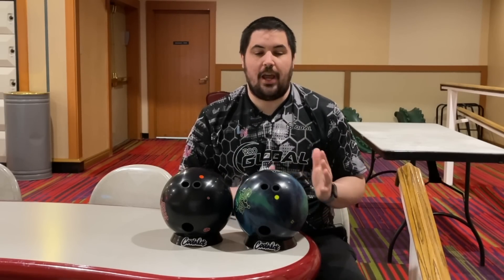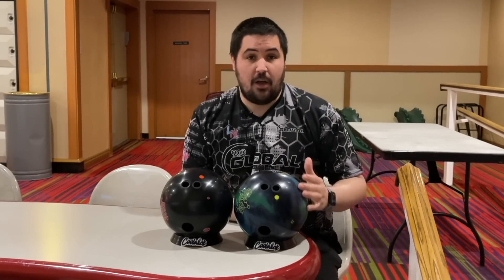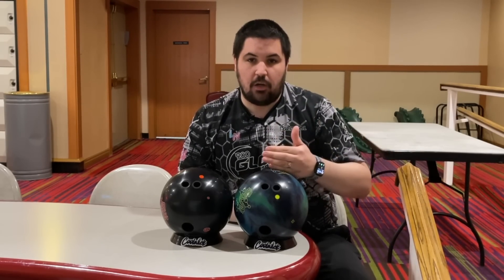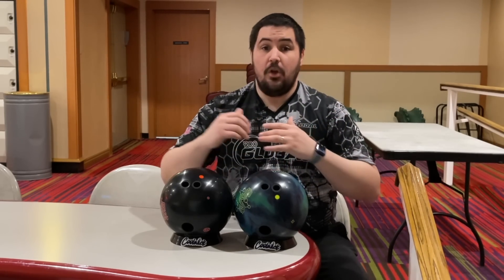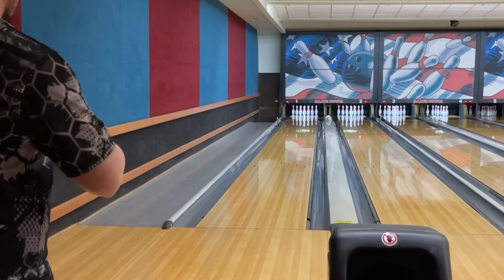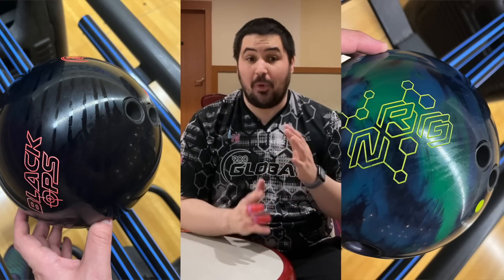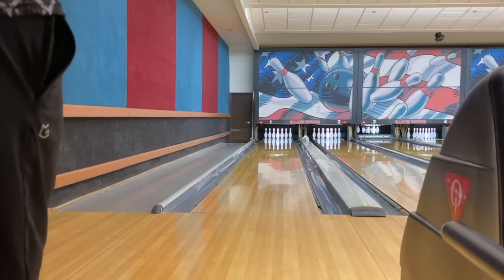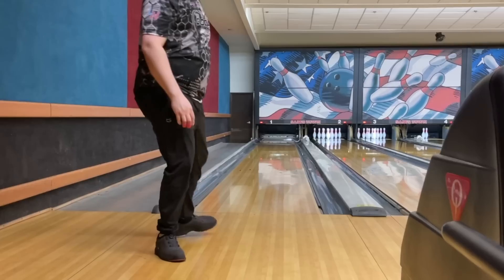What Is The Difference Between A Bowling Ball Drilled Pin Up & Pin Down | In Depth Guide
Today we are talking about the differences between drilling a bowling ball pin up and pin down. What does it do to the ball reaction? How should you drill your bowling ball? This is an in depth guide on all things pin up and pin down.

Balls featured ate the Storm Marvel S (pin down) and 900 Global Black Ops (pin up)

Fan mail/Stuff for the channel mail them here:
9850 S Maryland Parkway